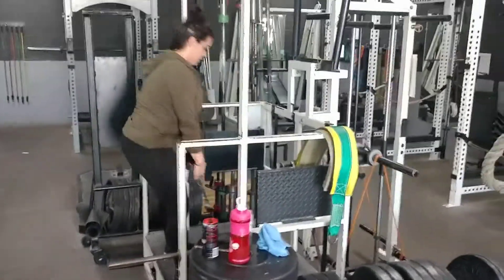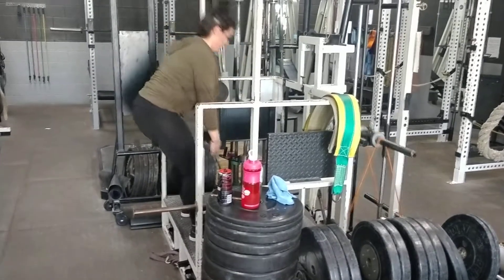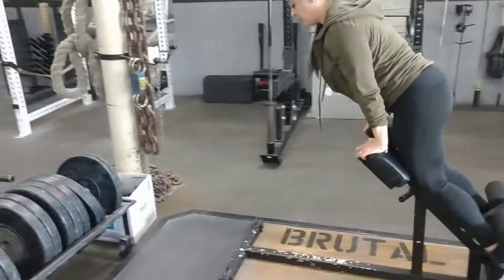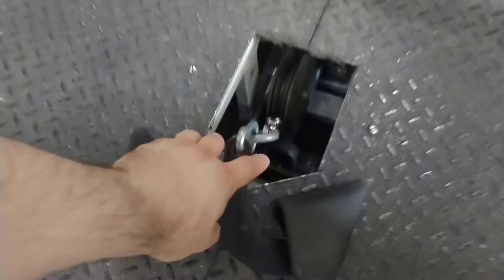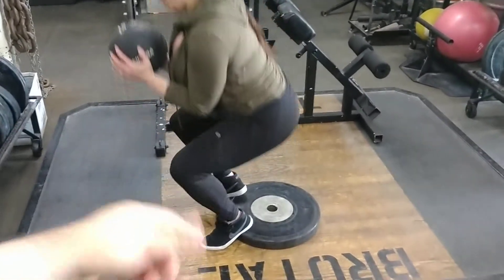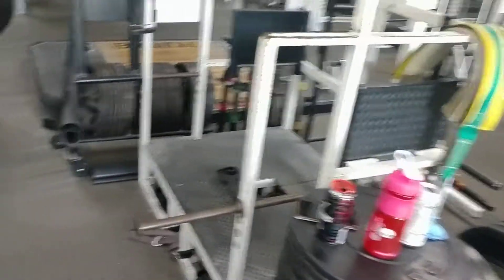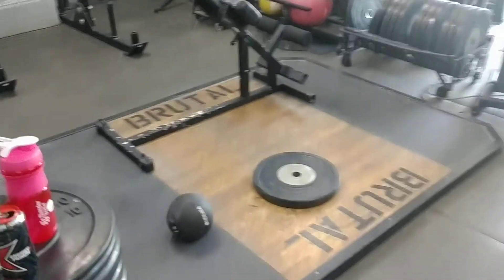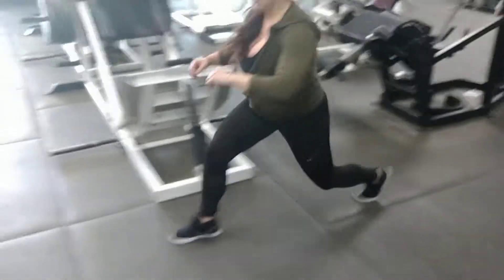Brutal Iron Gym - Glute Training Circuit with Concept Explanations